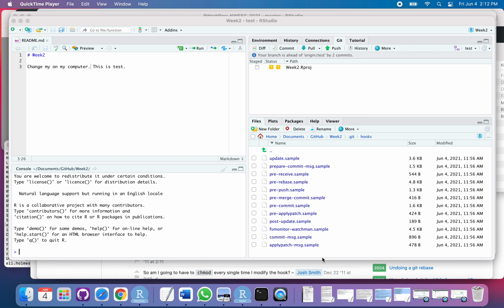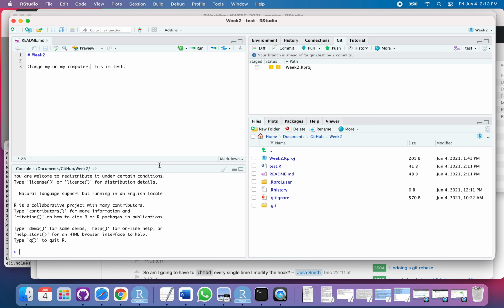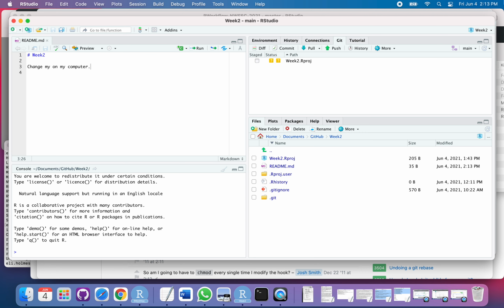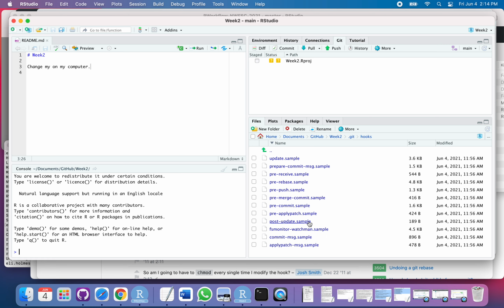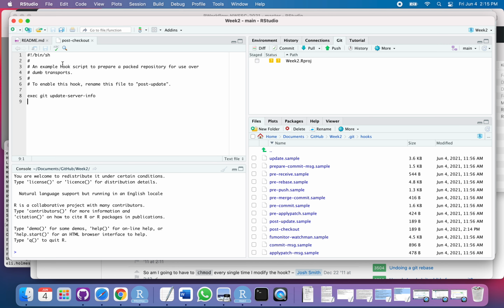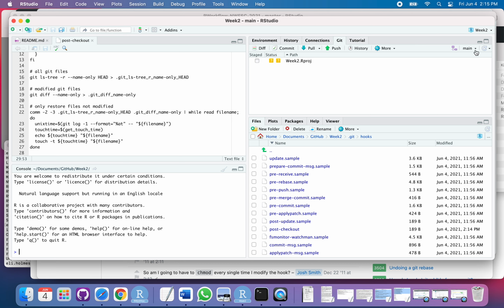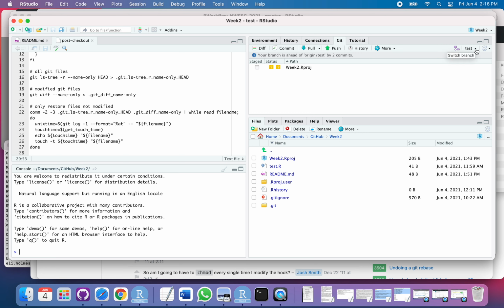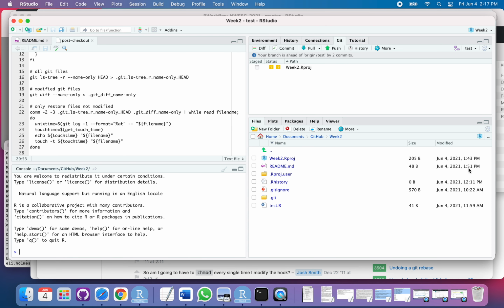Using post-checkout to fix file time stamps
Switching branches will change your file stamps of any file that differ between branches. This video shows what you need to do to change the time stamps back to the last modification time.